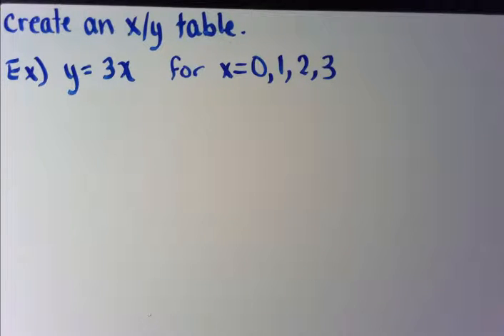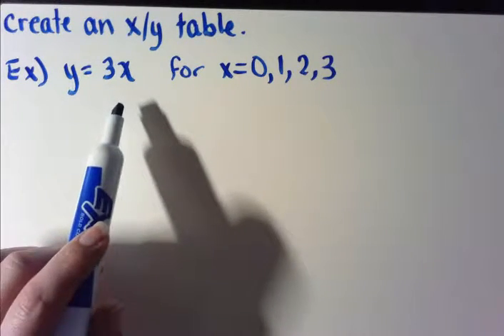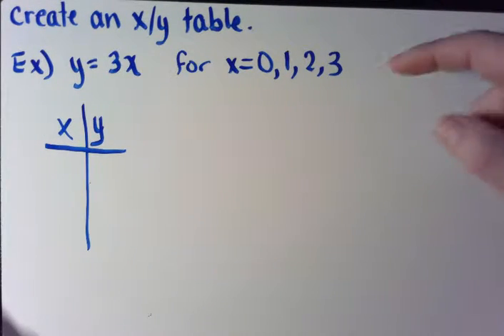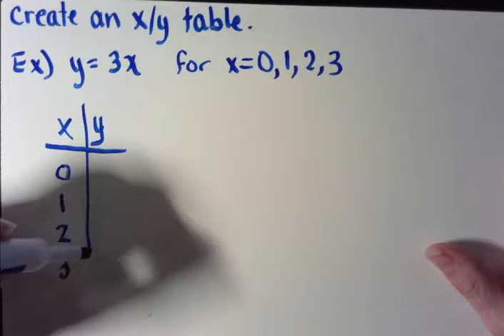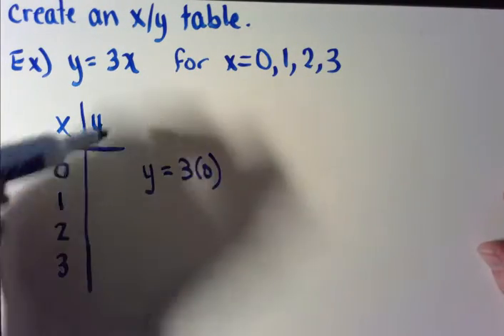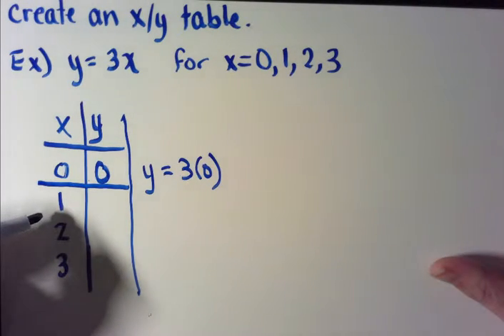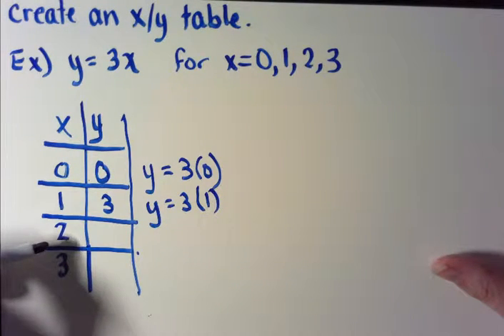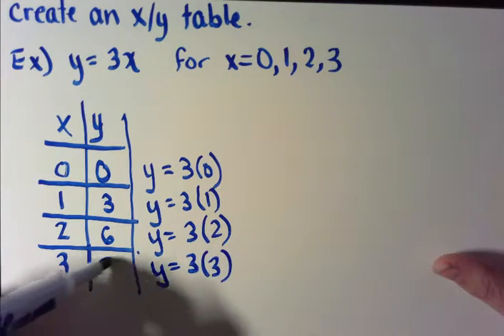Creating an x/y table of values